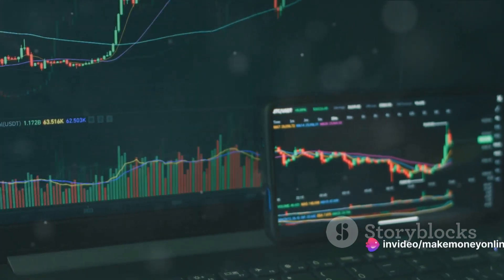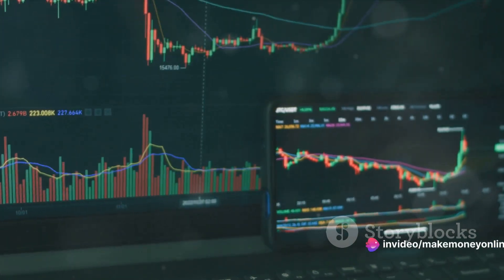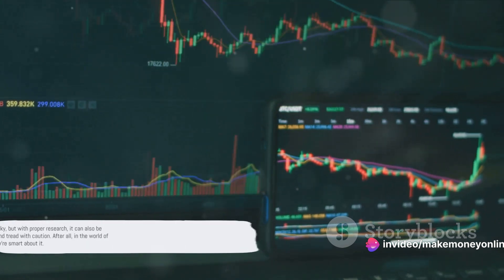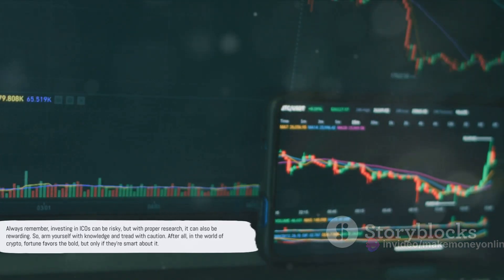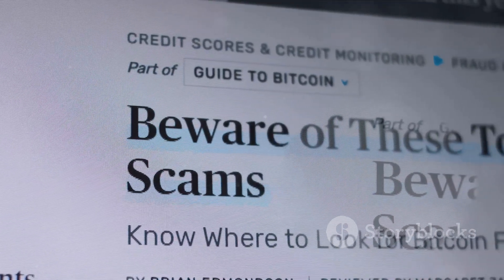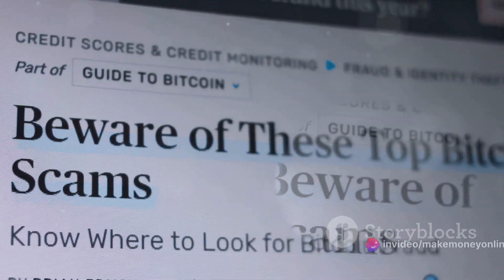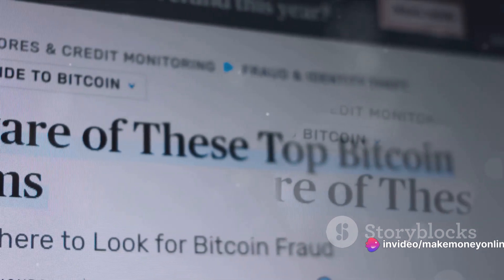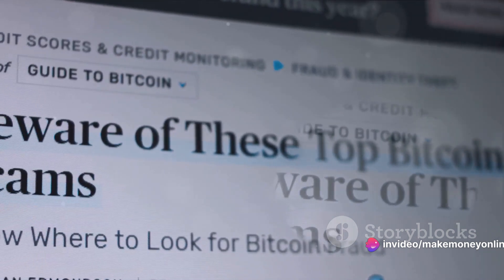How To Buy New Crypto Before Listing?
In this video, we will be sharing valuable insights on how to buy new crypto before it's listed, featuring tried-and-true strategies (note: results are not guaranteed).

Whether you're a beginner or an experienced investor, this guide will equip you with essential knowledge to navigate the crypto market successfully. Stay ahead of the game with our expert tips and strategies.

Don't miss out on this essential information for crypto enthusiasts and investors.